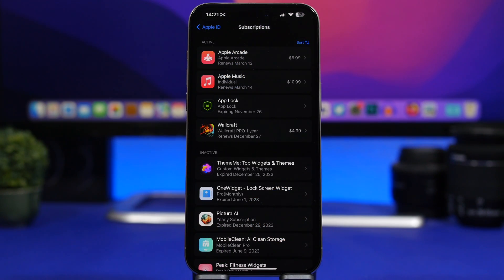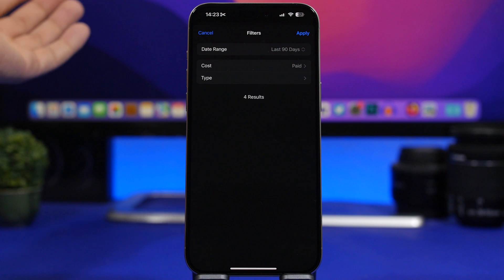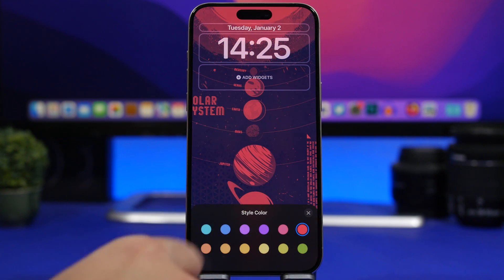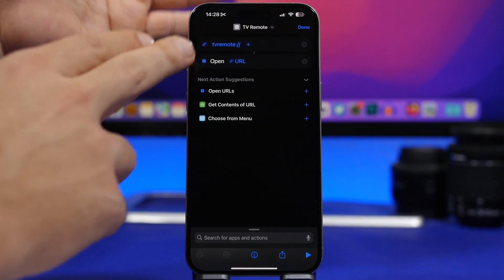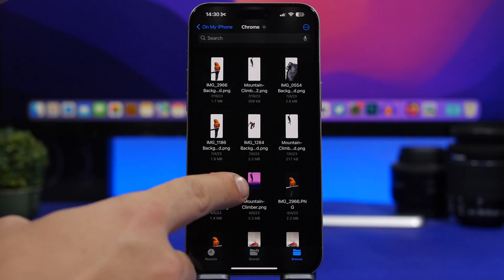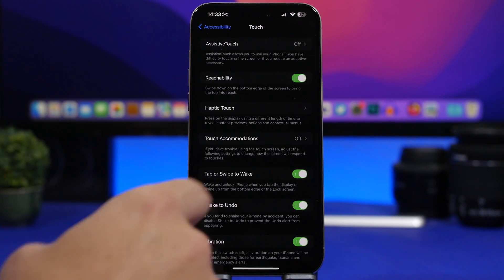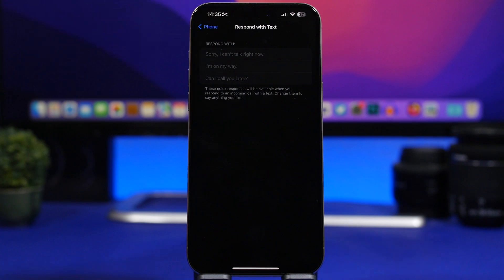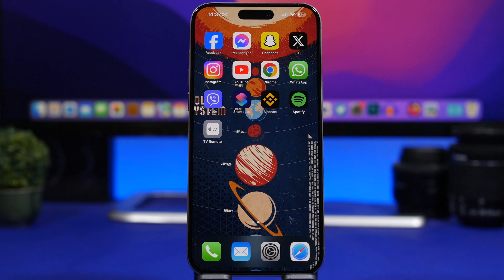20+ Phone HIDDEN Tricks & Features - 2024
iPhone hidden features, more that 20 hidden features for iPhone users that you must know and use on your iOS 17 device. iPhones as always are packed with features and change that makes them great devices, so in this video you can learn about more than 20 hidden features and trick of iPhones.

Subscriptions arrange 0:00
Change plan 0:52
View & Filter purchase history  1:16
Arrange tabs 1:55
Tap on address bar 2:23
Customize wallpaper 2:43
Turn off slow mo video 3:19
TV app 3:50
Convert images files app 4:48
Side menu 5:14
Folder with file 5:45
Settings 3d 6:11
Appstore 3d 6:44
3d fast 7:06
Notes date 7:42
Arrange images 8:07
Custom text back 8:20
Add text to shapes 8:57
App Library 9:24